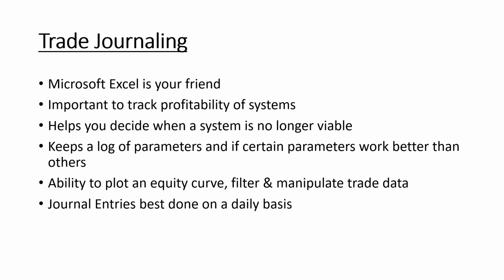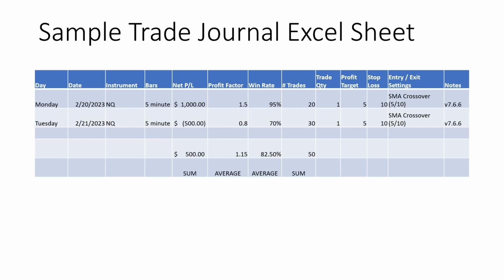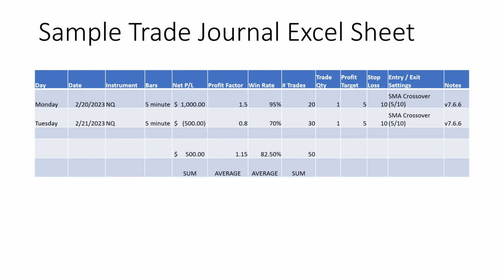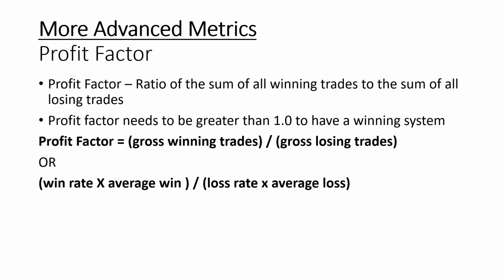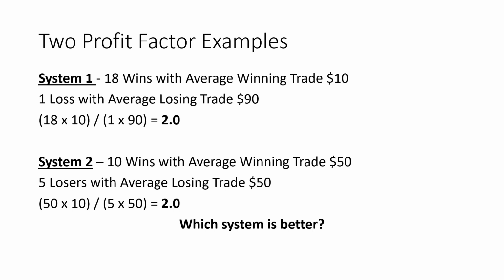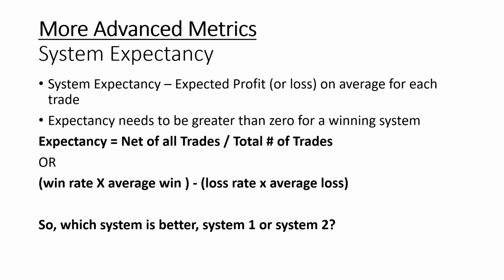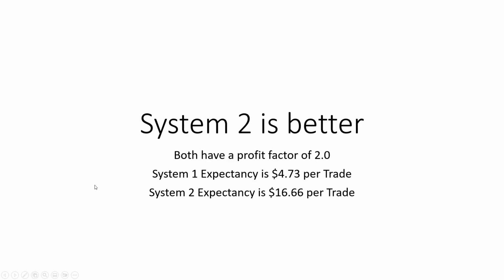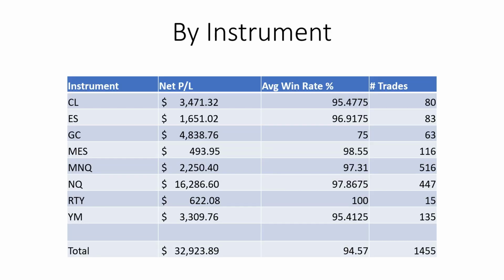$32,923 Weekly Recap 2/20 to 2/24/2023 | Trade Journaling & System Metrics - Trading Futures Now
Checkout the weekly recap of the TFN Algo.  100% automated trading.  The Trading Futures Now 100% automated scalping & automated trading algorithm runs on NinjaTrader 8 and is available at the Trading Futures Now website.

NINJATRADER® is a registered trademark of NinjaTrader® Group, LLC. No NinjaTrader® company has any affiliation with the owner, developer, or provider of the products or services described herein, or any interest, ownership or otherwise, in any such productor service, or endorses, recommends, or approves any such product or service.

Futures and futures options trading carries significant risk. Options trading carries significant risk. Foreign Exchange trading carries significant risk. Stock Trading carries significant risk. Trading securities, security options, futures and/or futures options is not for every investor, and only risk capital should be used. You are responsible for understanding the risk involved with trading futures, options, stocks, and foreign exchange products. prior to trading any securities products, please read the characteristics and risks of standardized options and the risk disclosure for futures and options.